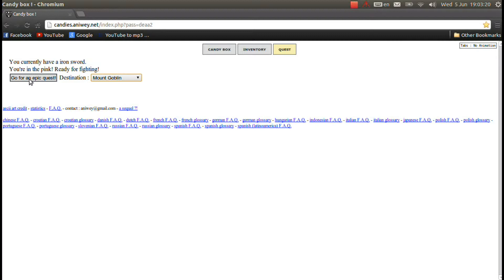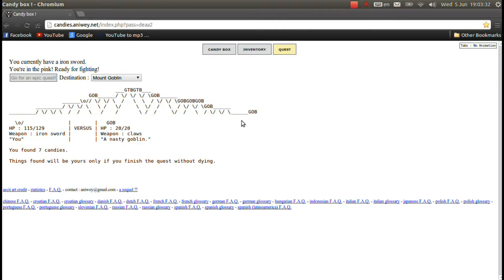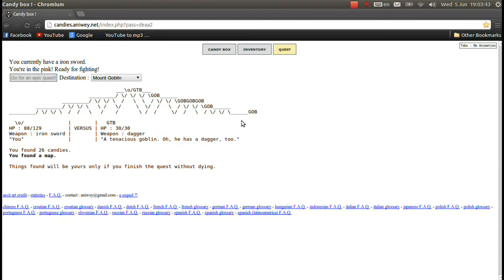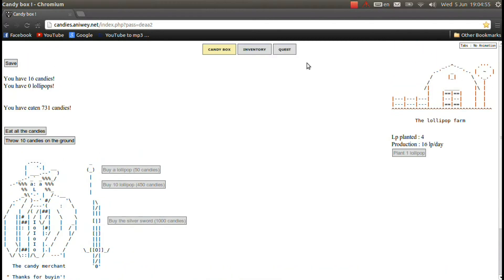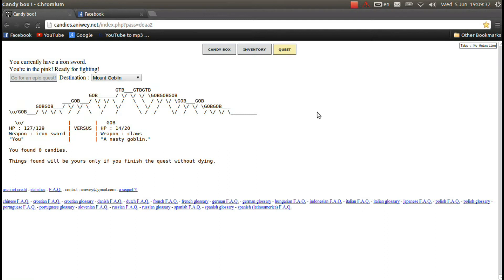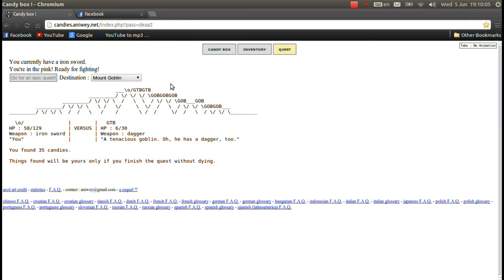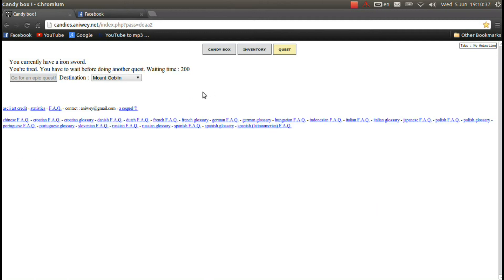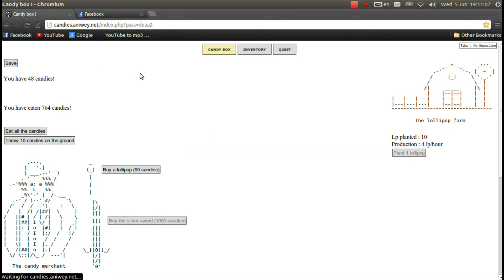Let's Play - Candy Box! Episode 2: Mount Goblin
Hey guys! Today we continue our epic adventures in candy box! Enjoy!